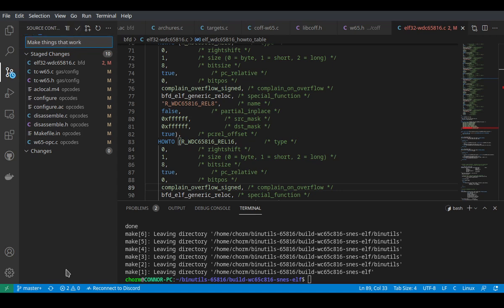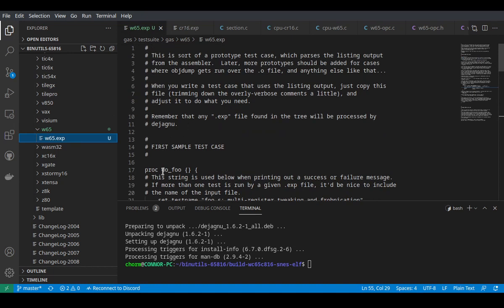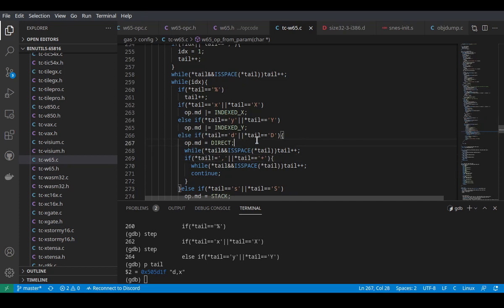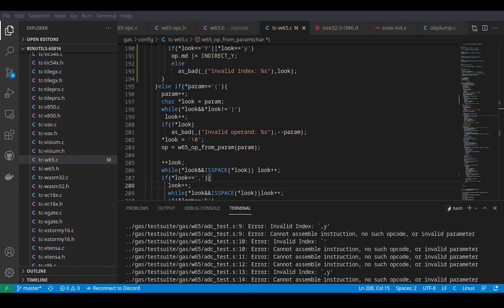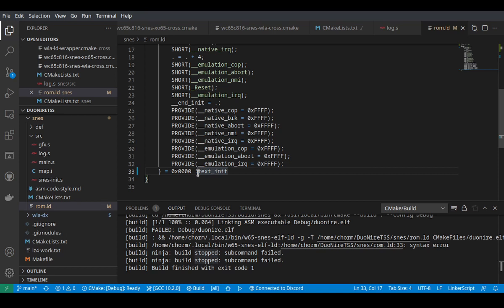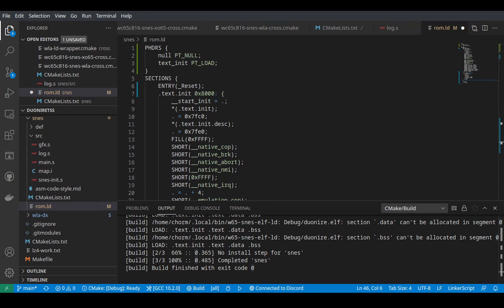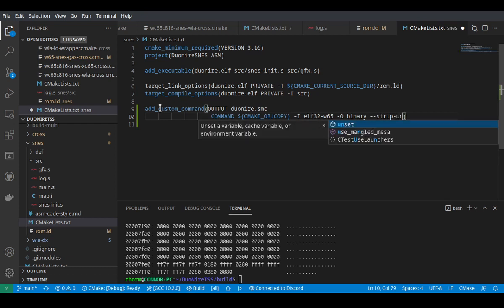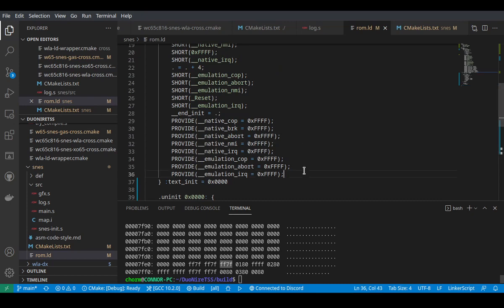VOD Porting GNU Binutils to 65816 Part 9